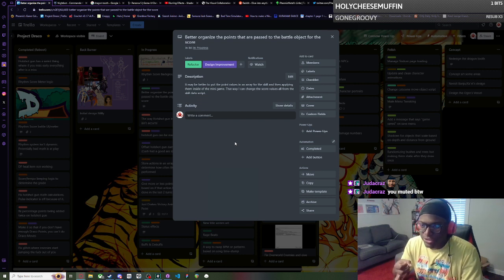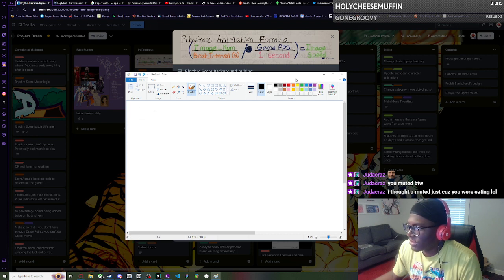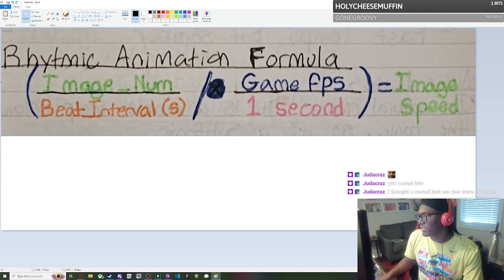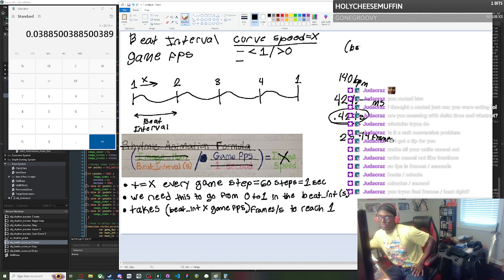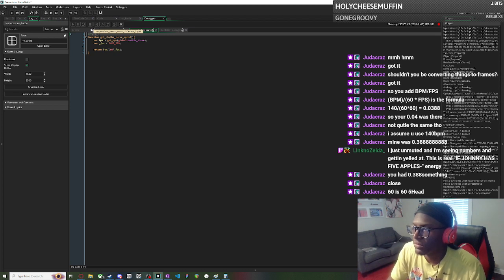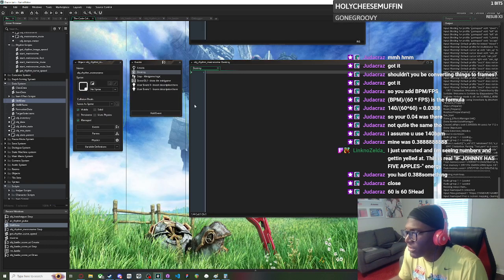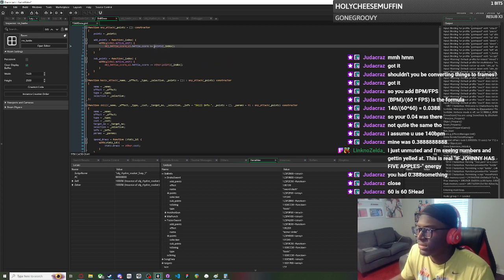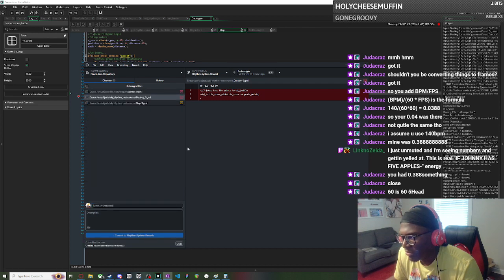Saturday Game Dev #23: UI programming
Watch as I work on UI programming for my game Draco Jam!